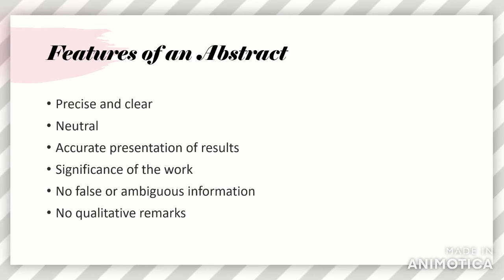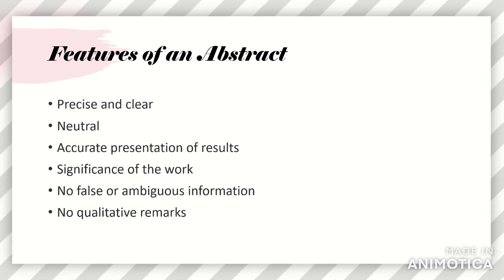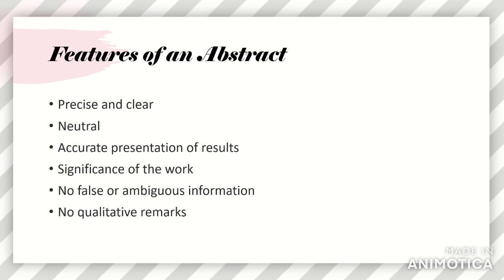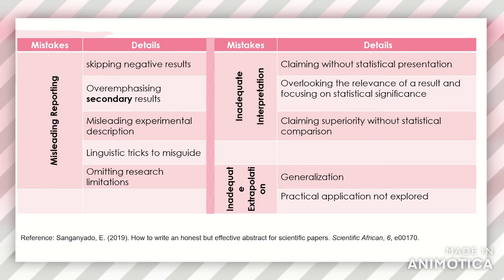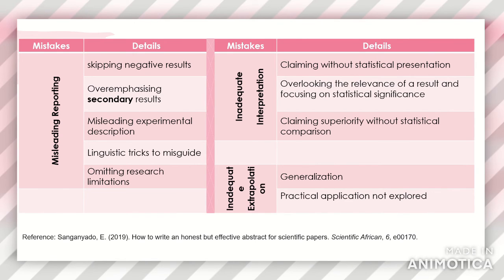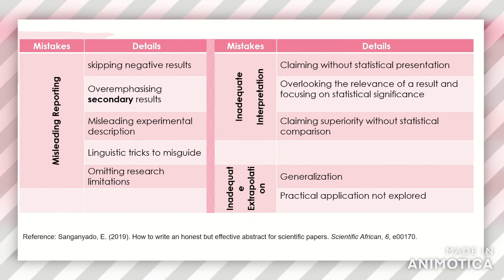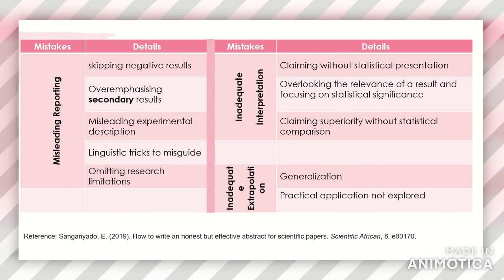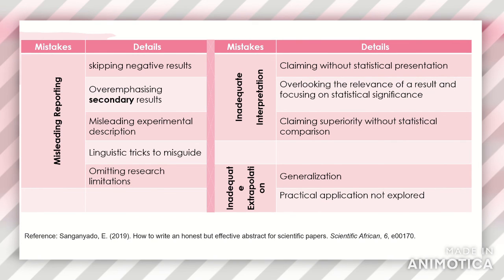Abstract writing for research paper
Quick tips for good quality abstract writing